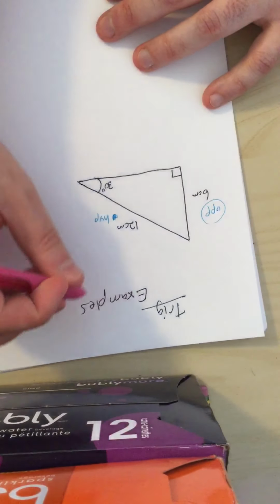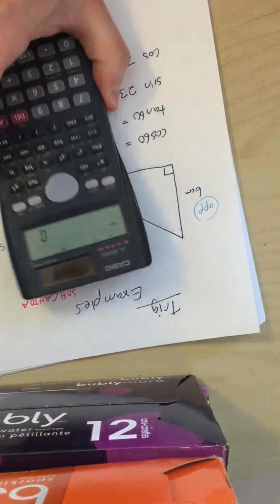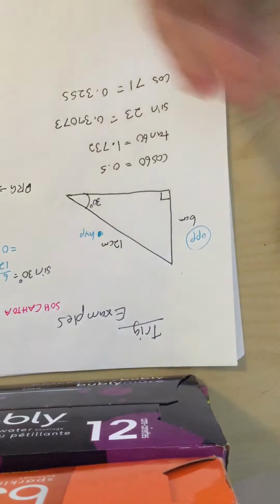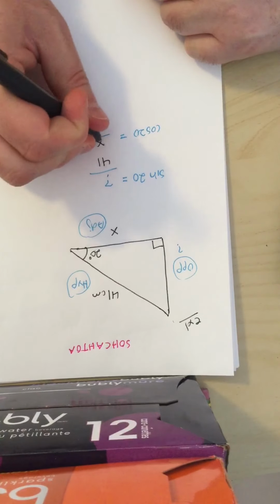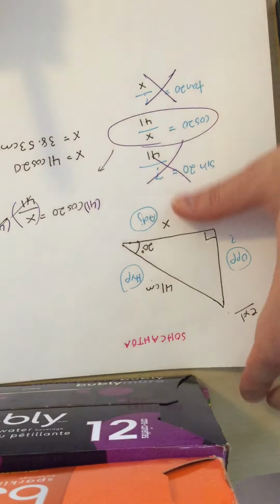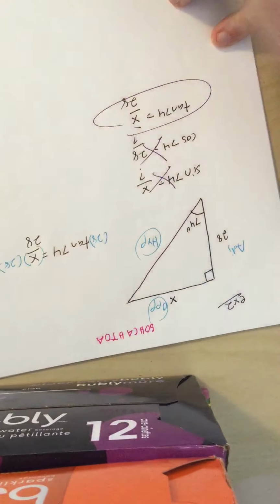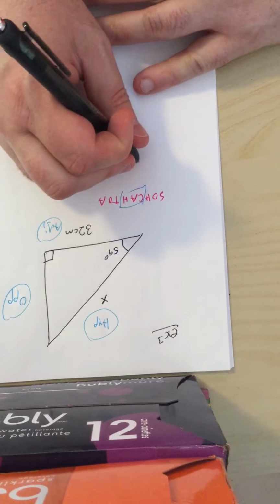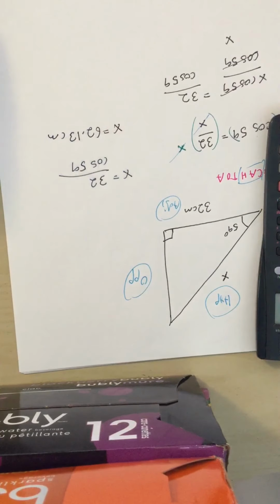Trigonometry lesson part 2